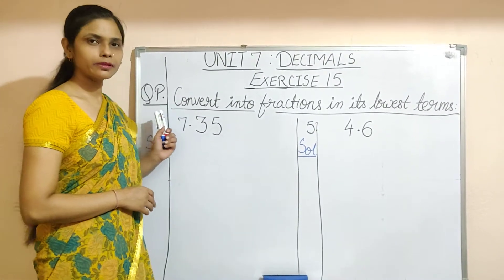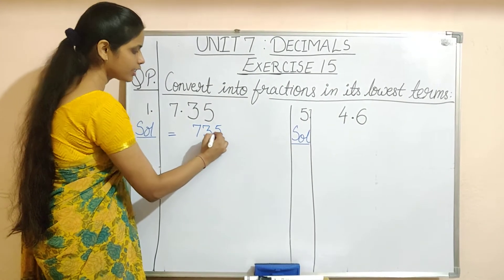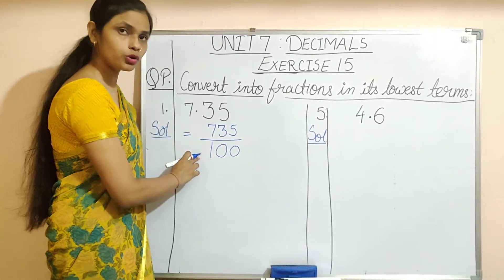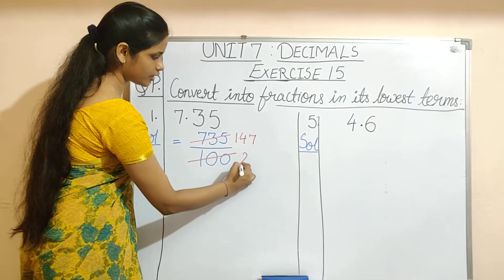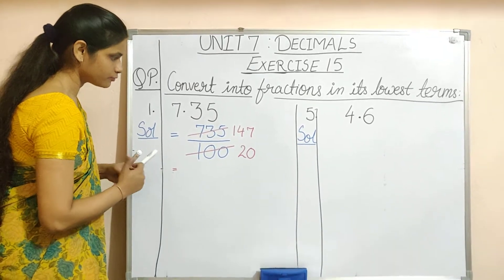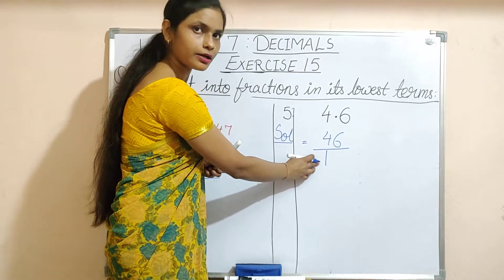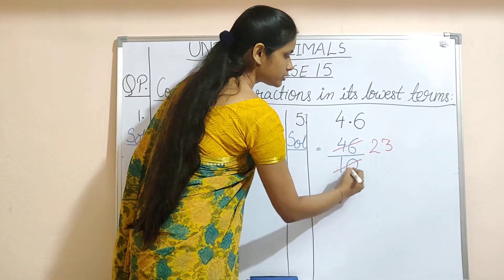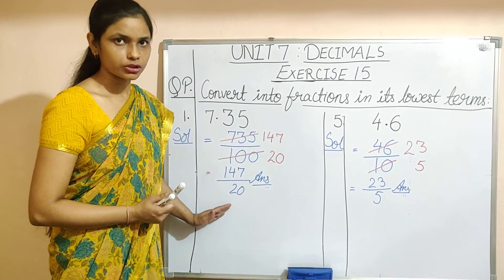Decimals - conversion into fraction in its lowest term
Exercise 15 Q P
Feel free to suggest any topic you are having difficulty to understand. I will try to post video on the topic.